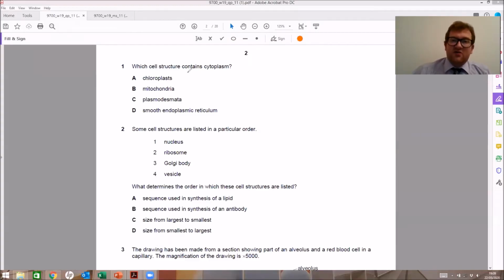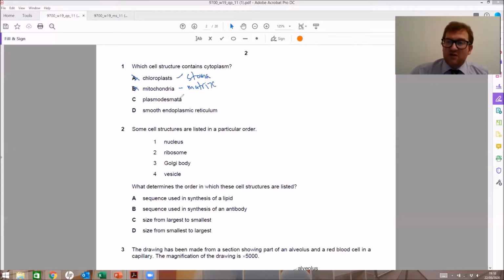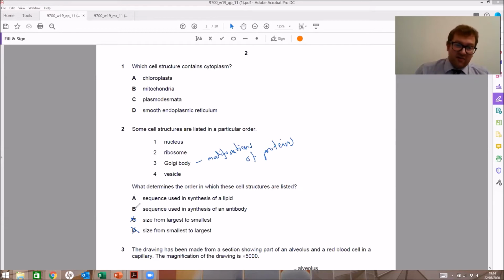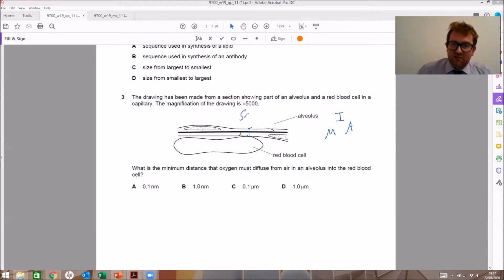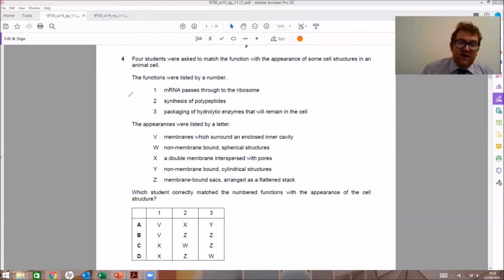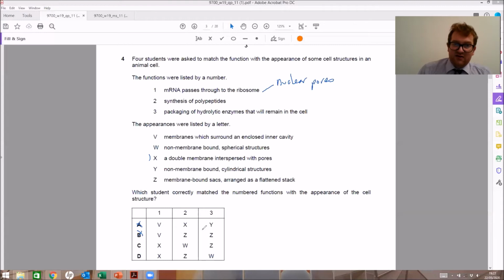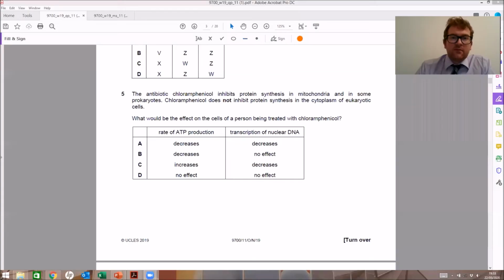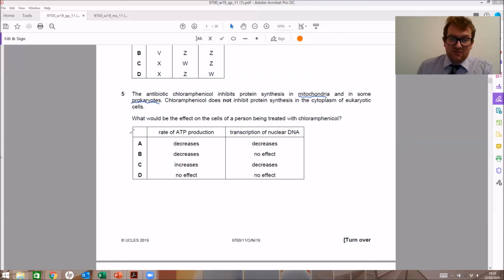Paper 11 As Biology Q1-5